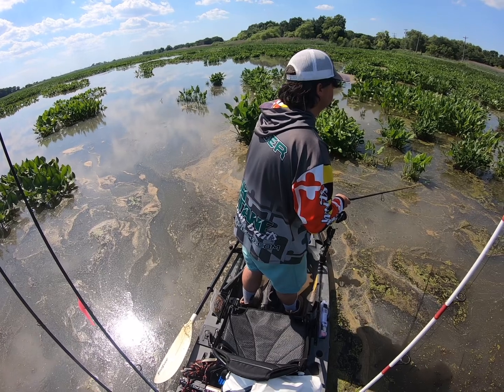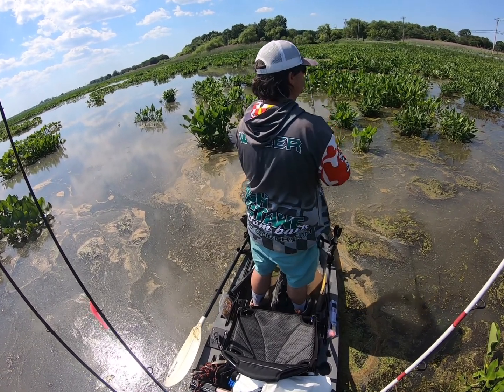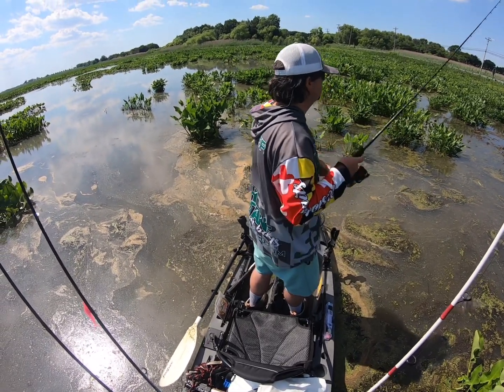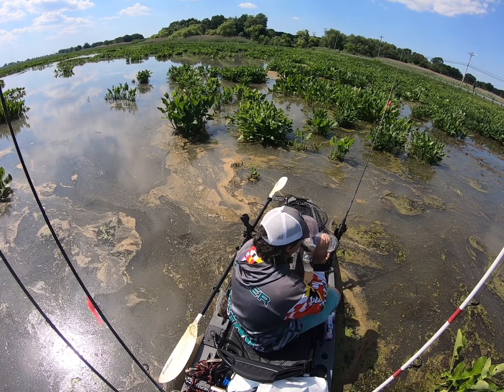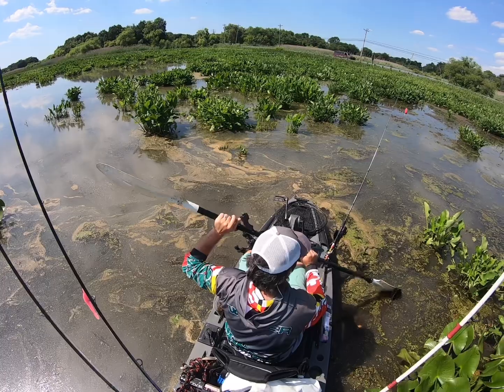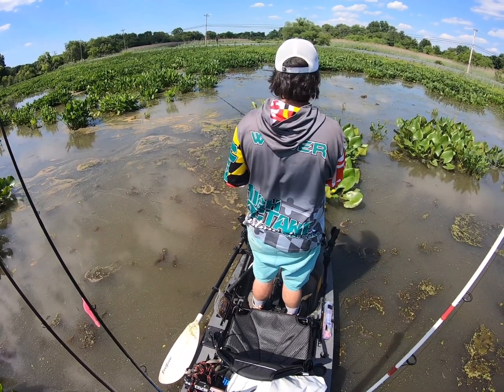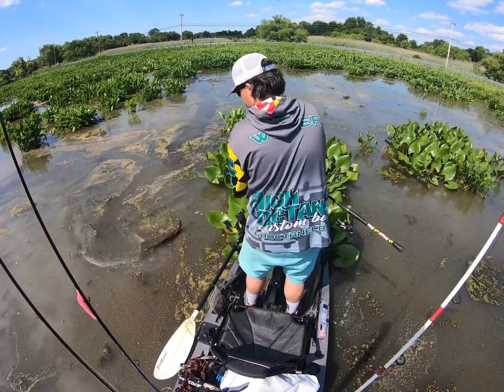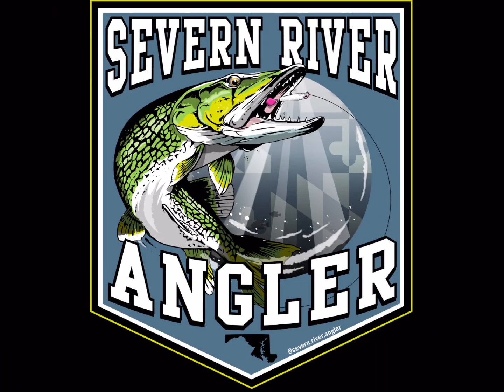TACKLE TIP TUESDAY: Snakehead Fishing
View the video to see how Snakehead fishing is often about persistence, patience and slight adjustments to get the bite!